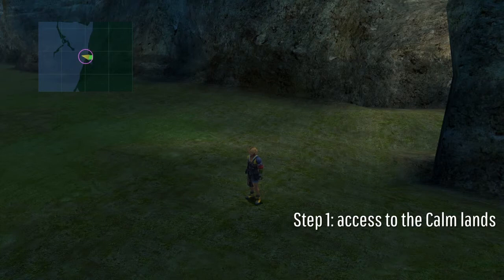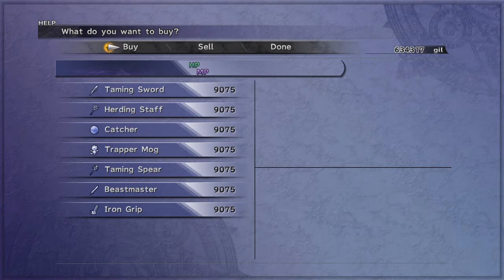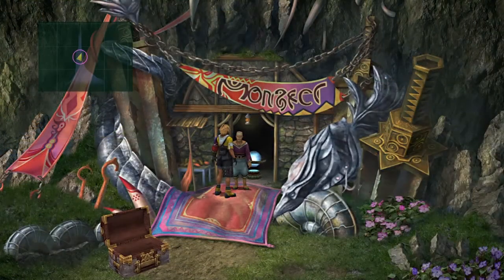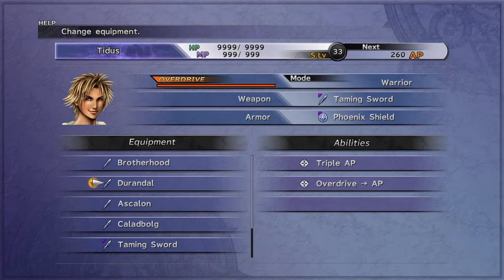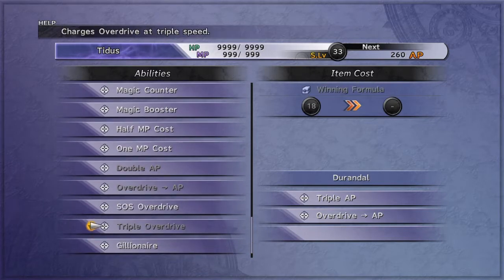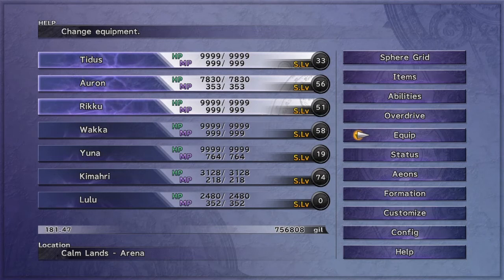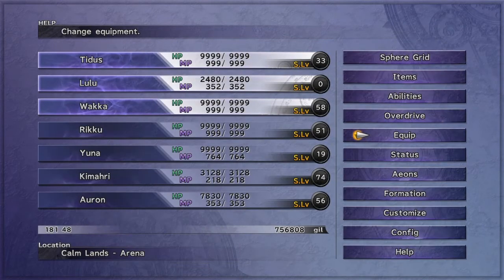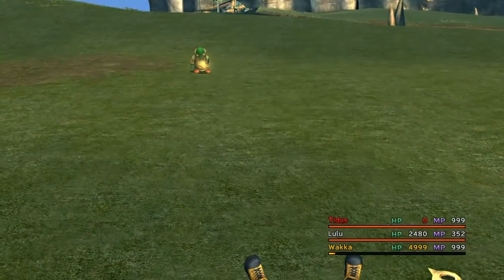FFX Late Game Leveling - Game Guide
Hey everyone! Ghost Knight Gaming back with another Video Game Guide. This time we are playing the classic, Final Fantasy 10. If you are aiming to complete the game and beat all of the extra bosses, you know you are going to have to level those sphere grids. Well here I have a detailed explanation on how to get dozens of sphere levels in minutes.

Hopefully you all enjoyed this video and if you want to see more like this, be sure to give it a like, subscribe to the channel and let me know in the comments below what you thought!